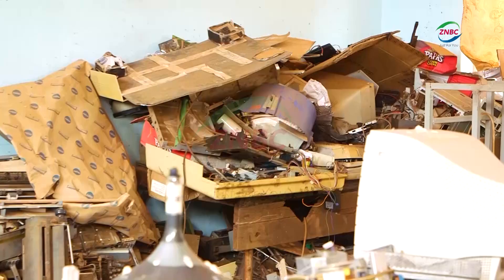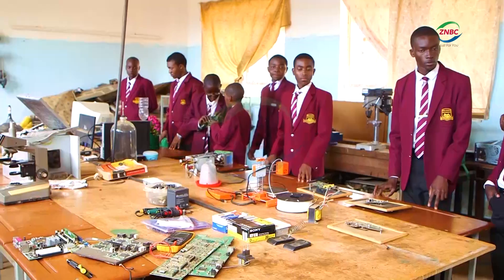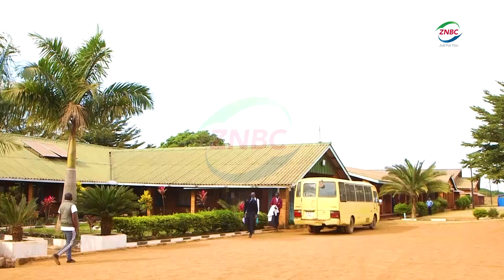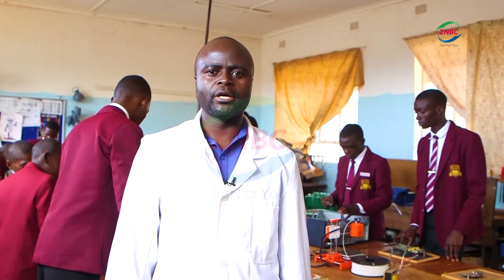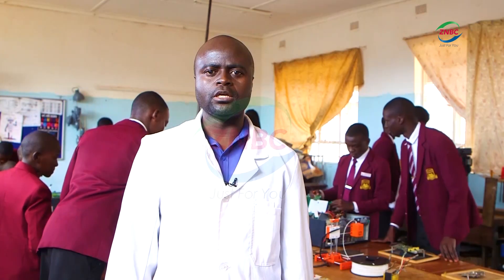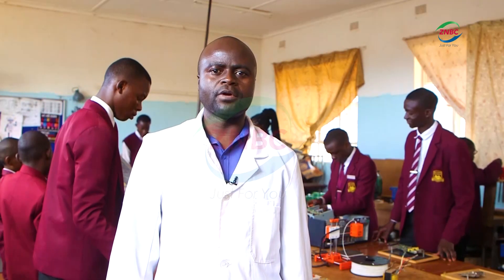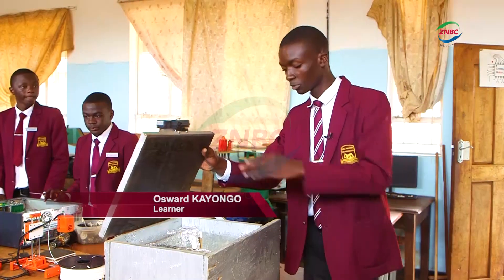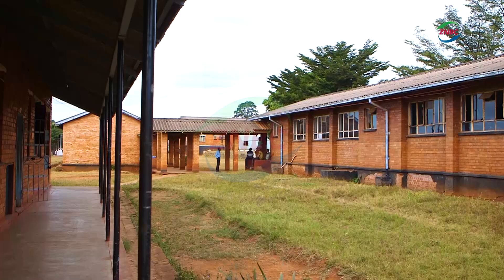Learners Turn E-Waste into Useful Gadgets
By Cindy Mulomba

Chiwala Provincial STEM School has launched a MakerLab where learners transform electronic waste into functional gadgets and appliances.

The initiative aims to promote creativity, environmental sustainability, and practical skills among students.

Ministry of Education Director of the National Science Centre, BENSON BANDA, described the MakerLab as a remarkable innovation that helps clean the environment and create employment opportunities.

Professor BANDA added that the MakerLab is a concept implemented globally to foster creativity and innovation among schoolchildren.

He praised the project for encouraging e-waste recycling and contributing to the fight against climate change.

Chiwala Provincial STEM School physics teacher, MOSES PHIRI, said the facility enables learners to create usable appliances from discarded electronics.

Meanwhile, Grade 12 pupil, OSWARD KAYONGO, urged government to consider sponsoring their project to further advance innovation.